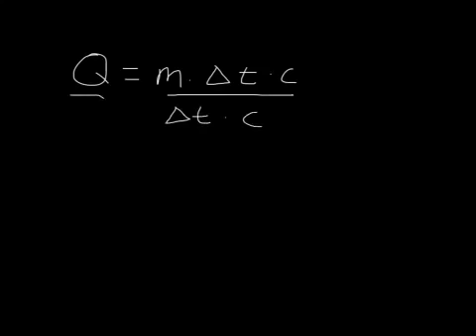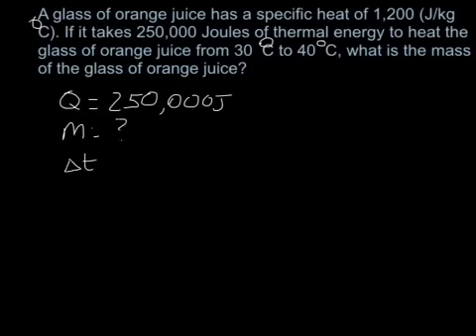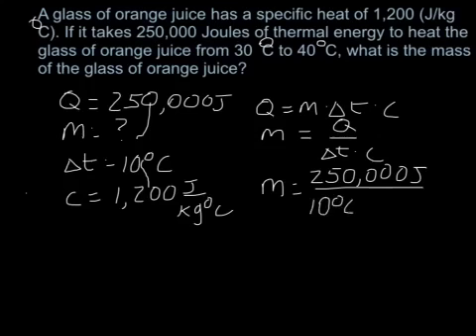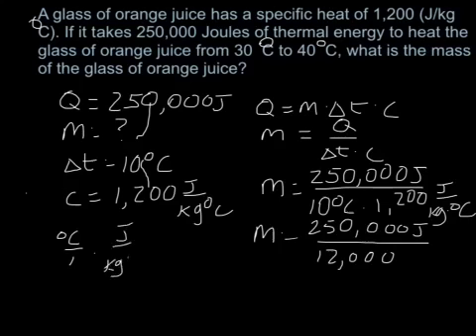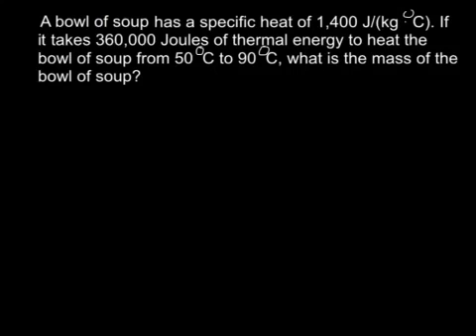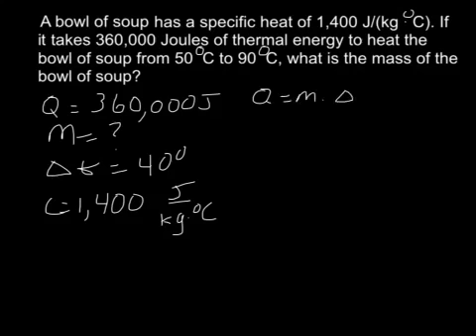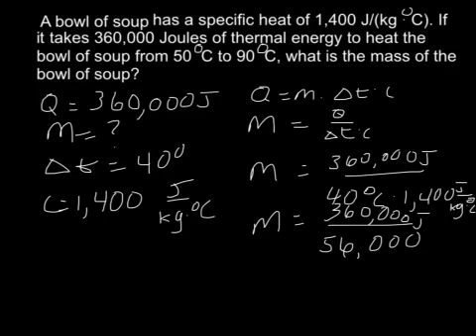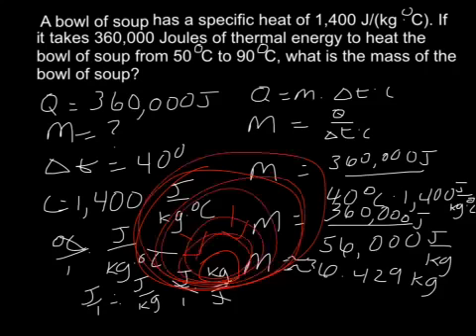How to Find Mass in a Thermal Energy Problem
Today we are going to find mass in a thermal energy problem.